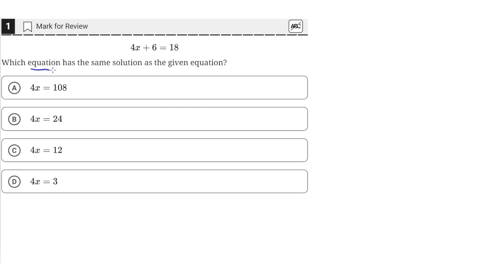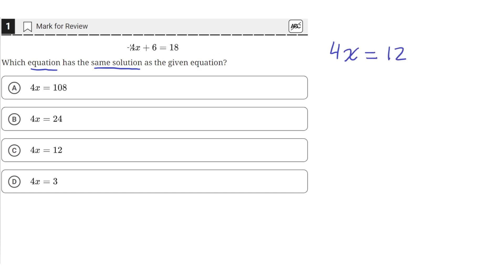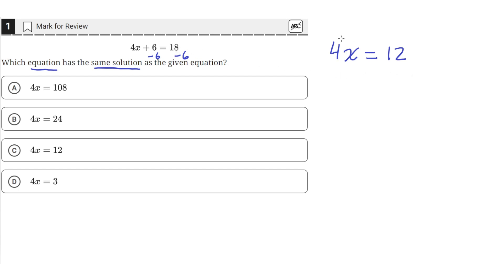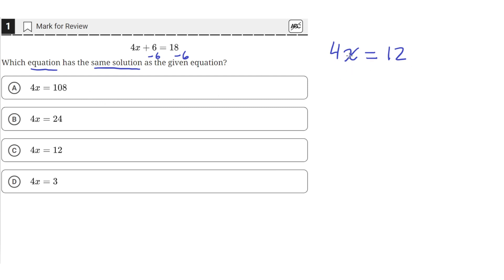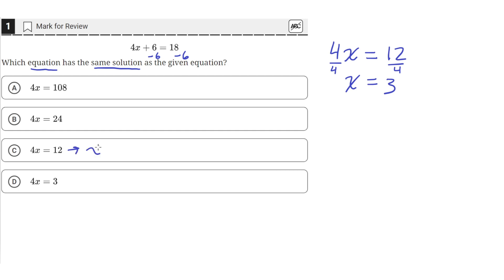Digital SAT Practice Test 2 - Math Module 1 - Question 1